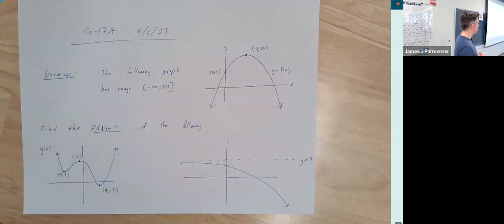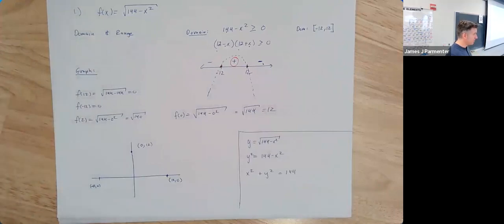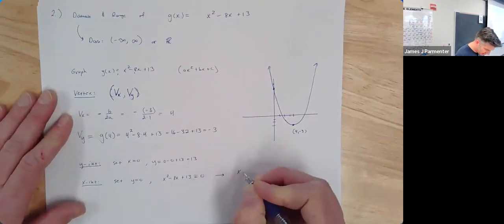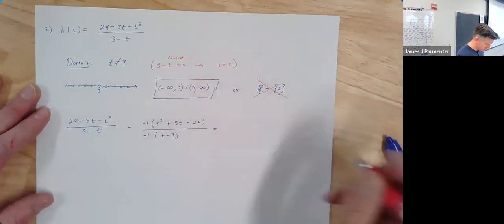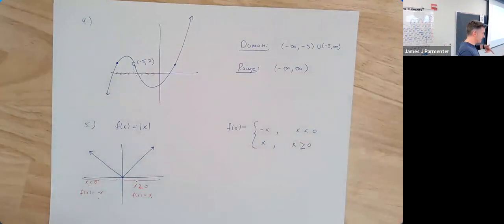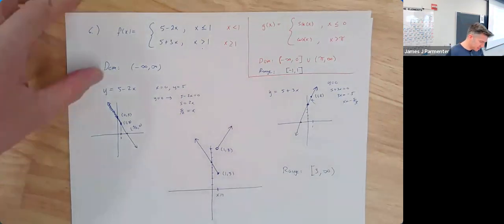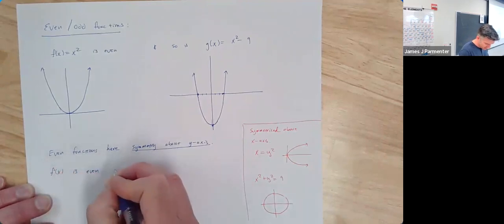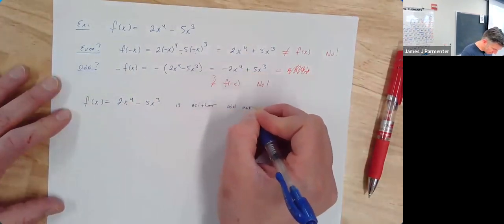Co-17A 4-6-23 (Domain & Range, Graphing, Even/Odd)